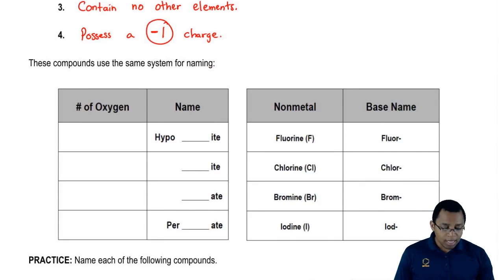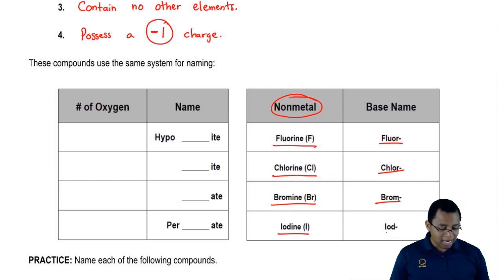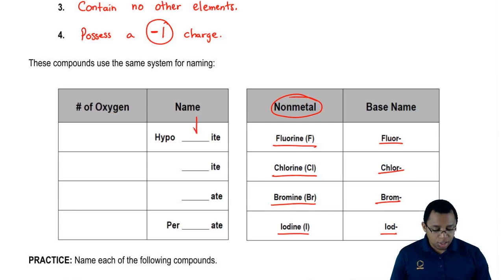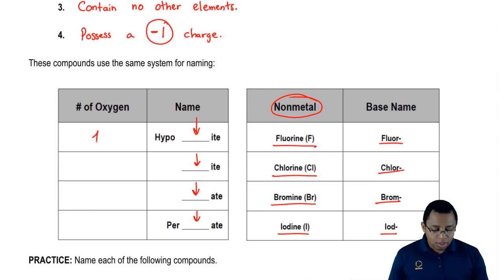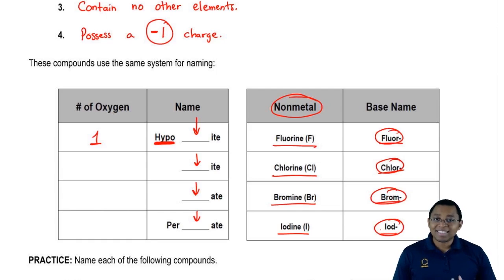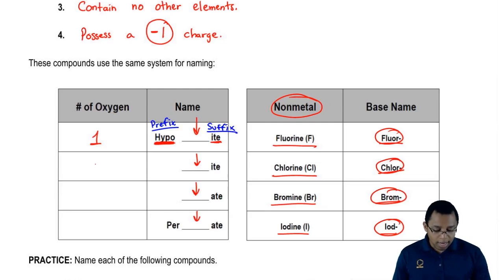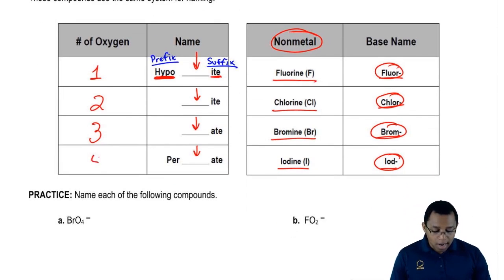Naming System for Polyatomic Ions with Halogens